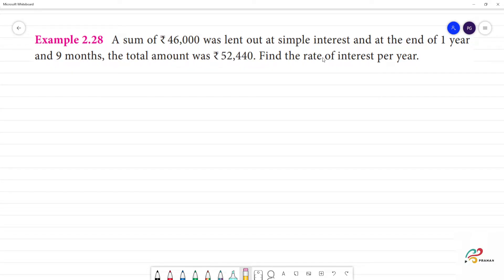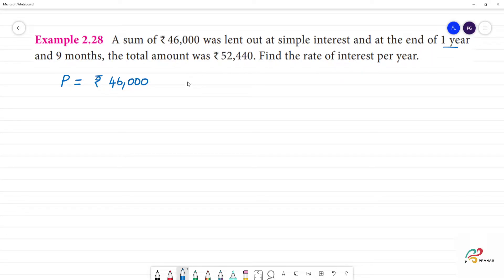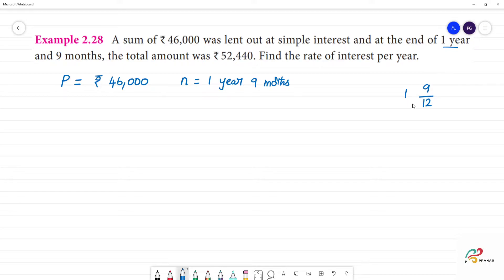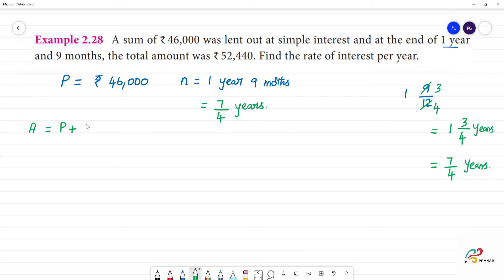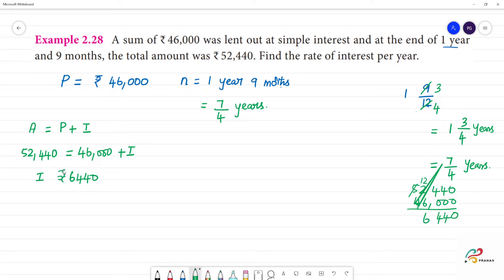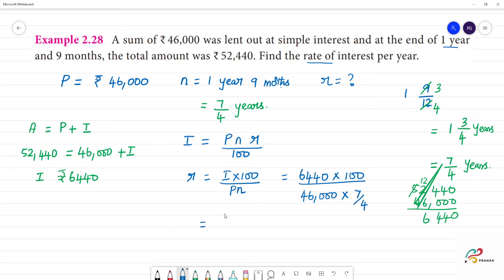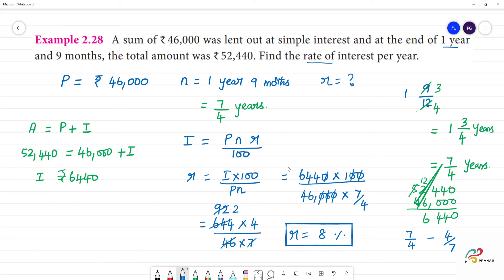Class 7 TN Maths TERM III 2. PERCENTAGE AND SIMPLE INTEREST Example 2.28 A sum of ₹ 46,000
2. PERCENTAGE AND SIMPLE INTEREST
Example 2.28
A sum of ₹ 46,000 was lent out at simple interest and at the end of 1 year and 9 months, the total amount was ₹ 52,440. Find the rate of interest per year.